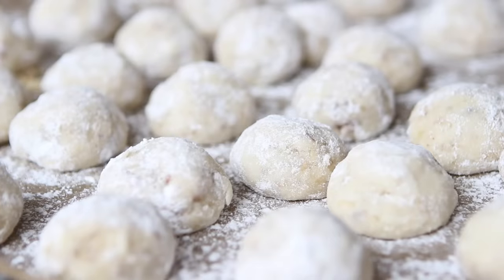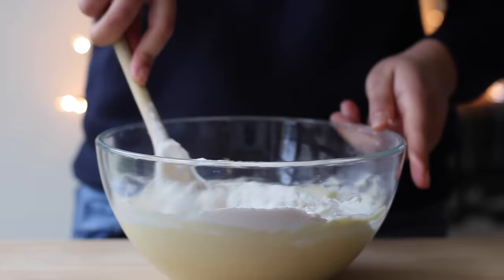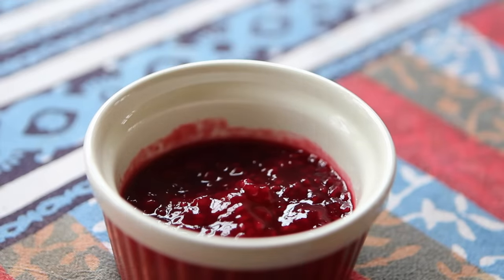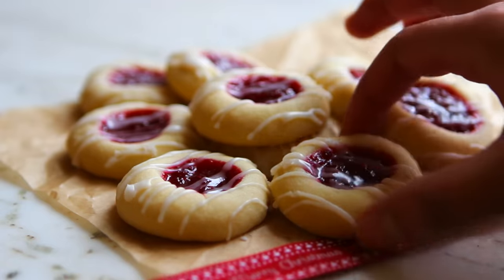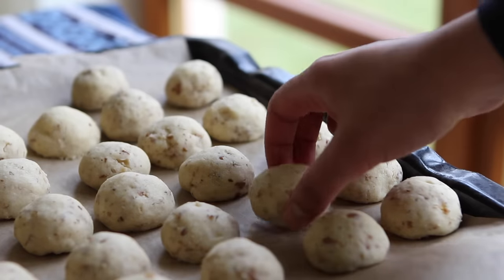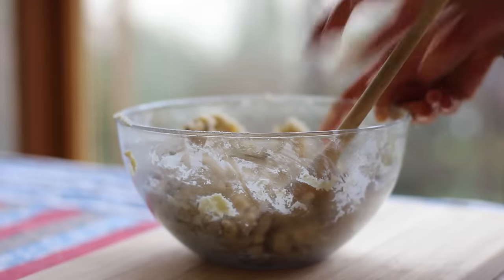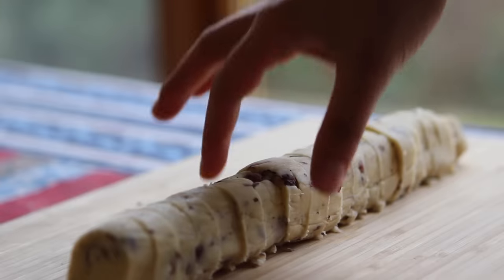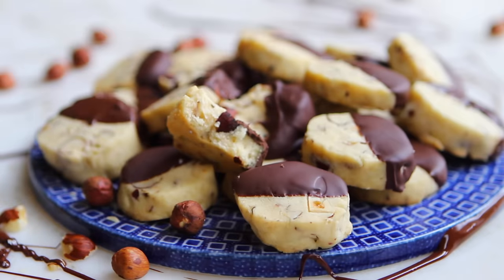Easy Shortbread Butter Cookies (One Recipe THREE Ways) - Hot Chocolate Hits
Watch easy butter cookie recipe transform into jam thumbprint cookies, snowball cookies (a.k.a Mexican wedding cookies) and hazelnut dipped chocolate slice n' bake cookies!

MUSIC- "Free and Easy", "Great Big Smile", "Blue Sky" from audio network.com

Hi! Welcome to Hot Chocolate Hits. On this channel, you'll find a collection of my favorite desserts and meals, as well as interviews with foodies I admire.